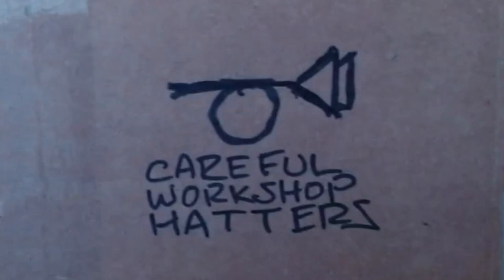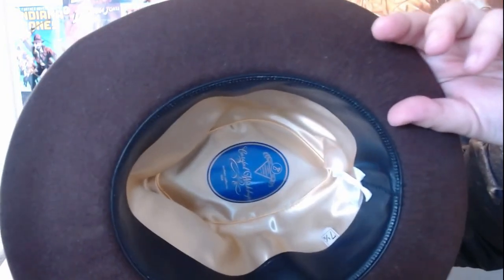Careful Workshop Hatters Indiana Jones Fedora Unboxing Video!!!